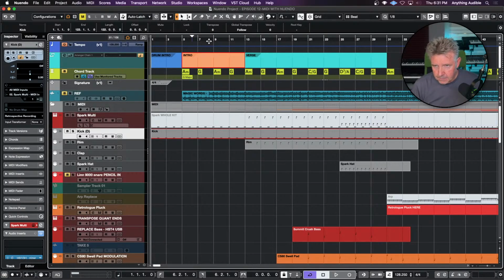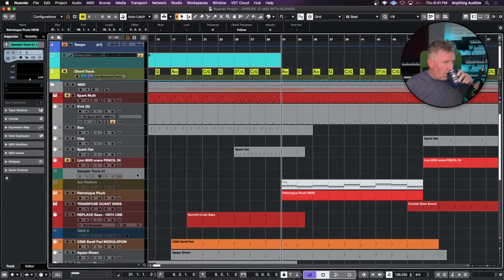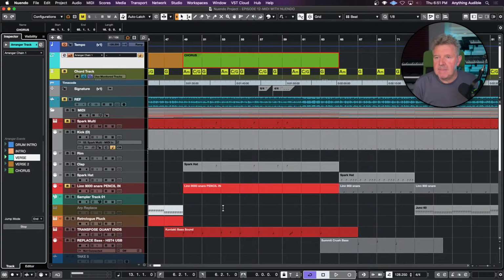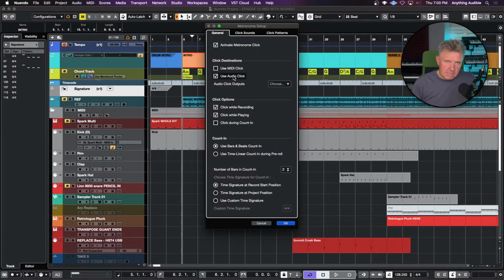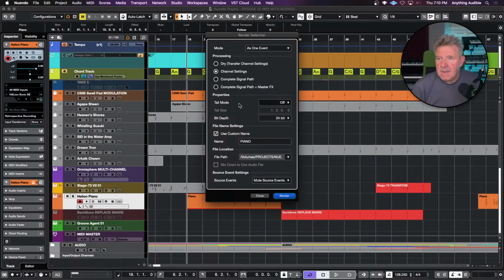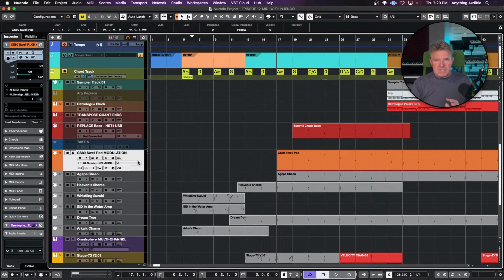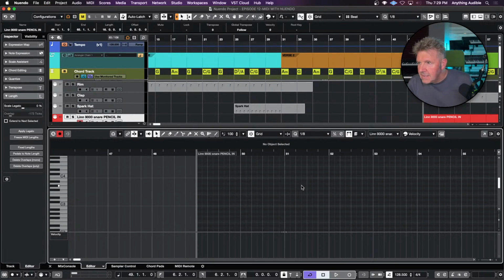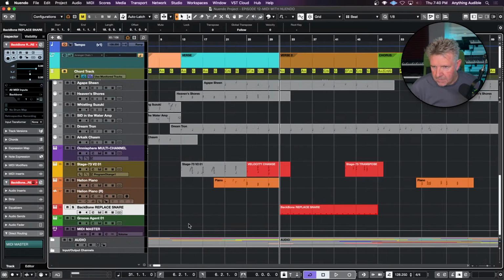Working with MIDI in Nuendo | Nuendo Live Stream with Lee Riley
Episode 12 - Join Lee Riley for a look into creating, editing, integrating and controlling Virtual and Hardware Instruments within Nuendo, your ultimate DAW choice for all forms of Multi-Media, Game Audio and Audio Post Production.

00:00 Intro to Episode
01:50 Bars And Beats Ruler
03:25 MIDI Tracks
08:20 Instrument Tracks
11:08 Sampler Tracks
14:05 Chord Tracks
16:40 Signature Track
18:50 Arranger Track
24:30 Tempo Track
26:47 Transpose Track
29:30 Metronome and Count-In
34:50 Recording MIDI
39:40 Render Selection
42:20 Re-Recording/Bussing
44:22 Quantizing
48:55 Bouncing MIDI
49:48 Recording CC Messages
53:30 Recording Hardware Instruments
59:58 Graphically and MIDI Editing
01:02:40 Transposing Notes
01:04:50 Editing Velocity
01:07:00 Backbone and Groove Agent
01:10:40 Outro Thank You

Don't miss our live Nuendo Live Stream at the Nuendo YouTube channel. In these sessions you can learn tips and tricks about our software.